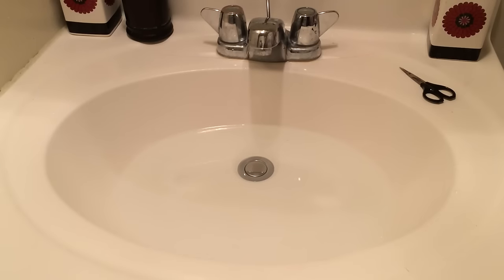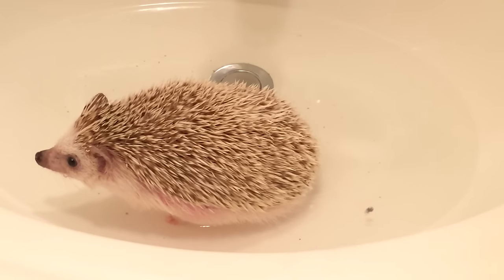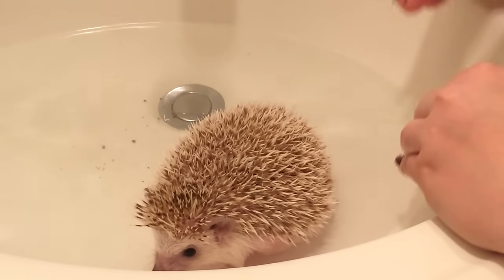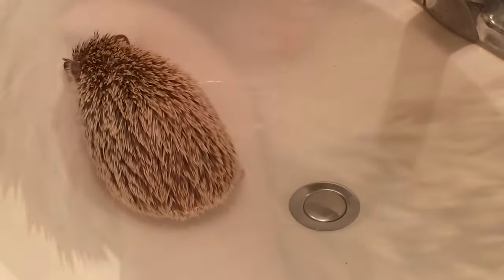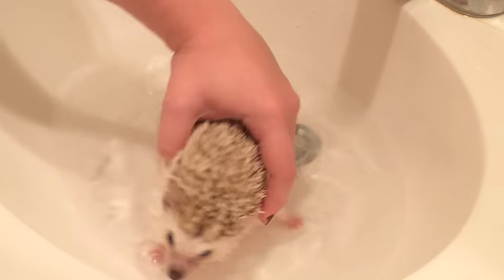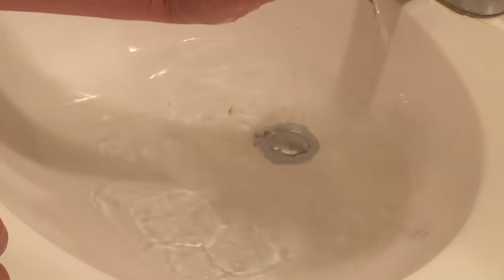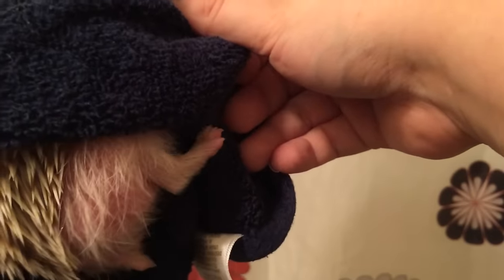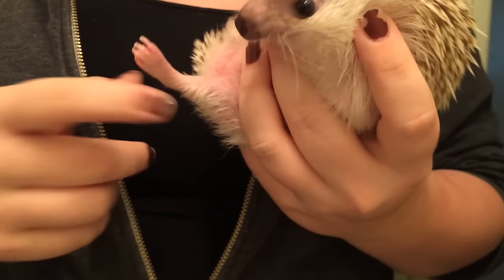Hedgehog Care: How to Cut a Hedgehogs Nails (Bath Method) || feat. Draco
**READ ME** :)

Hi everyone! Here's a video on how I clip my hedgehogs nails. The bath method is not recommended for hedgehogs that are willing to dunk their heads under water. As mine do not like water on their faces, this method is the fastest way to do their nails. If the bath method is not for your hedgehog, try out some of the others I mention toward the end of the video!

Please note, if your replies are off, I will not be able to reply to you.

OUR NEW FACEBOOK! :D

-Hedgehogs & Things (for things hedgehog related, and for hedgehog owners to discuss their lives outside of hogs--I am an admin of this group)
-Cray Cray for Hedgehogs
-Hedgehog Happenings
-Hedgehogs Anonymous
-Hedgehog Welfare Society

Check out Guinealynx for some of the best information on guinea pigs you can find!